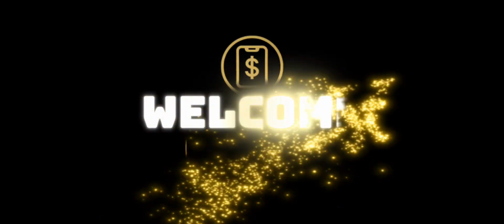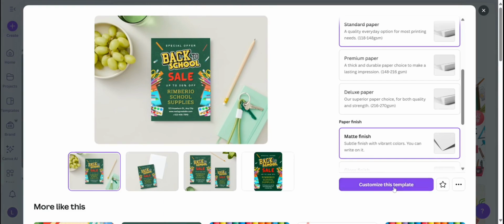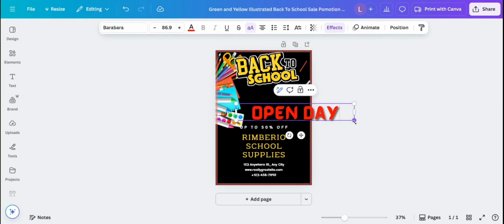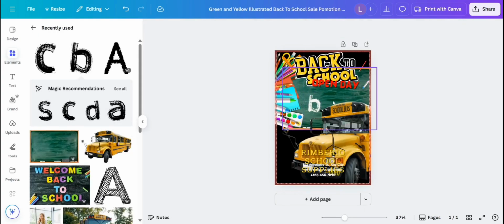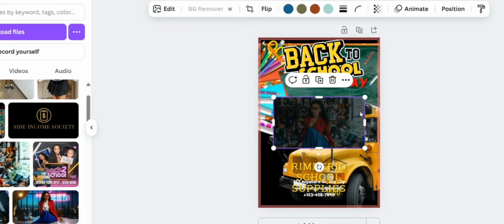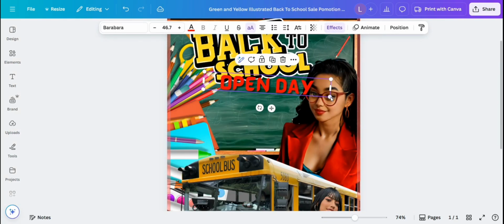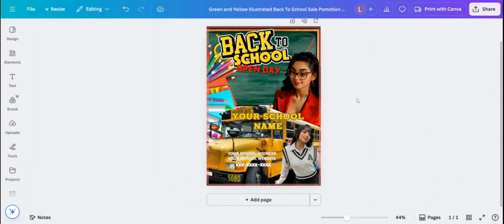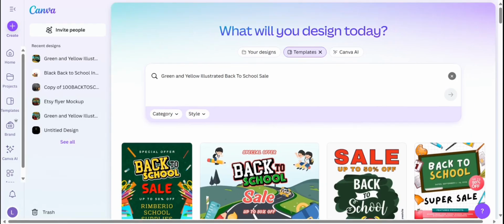How to Design a Stunning Back to School Flyer in 3 Minutes, Canva Tutorial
Create an eye-catching Back to School Open Day flyer in just 3 minutes—no Canva Pro required!

Pick the perfect template in Canva
Customize it with free elements like a school bus, chalkboard, and teacher graphics
Add text, effects, and key event info
Create a shareable template link for your shop or team
Export your design for print or digital use
💡 Whether you're a teacher, PTA member, or digital seller on Etsy—this tutorial is for YOU!